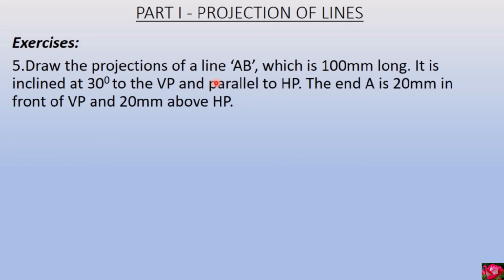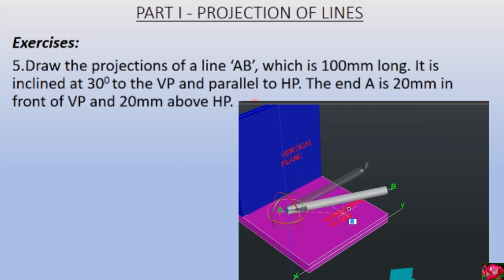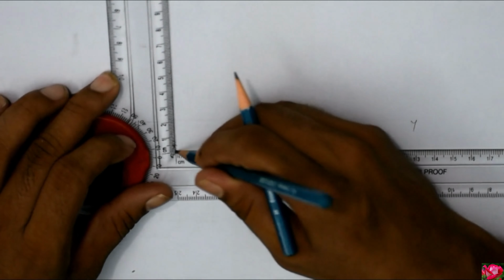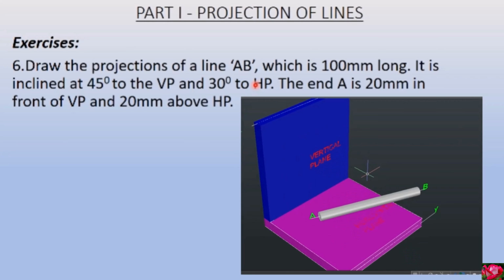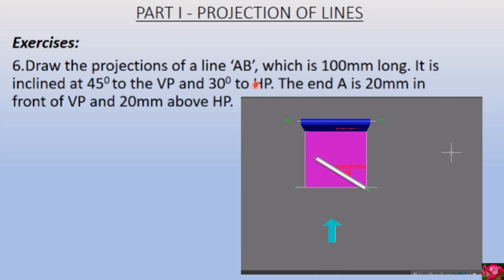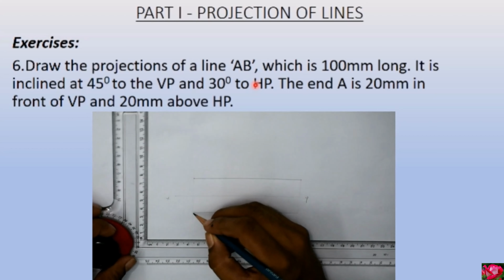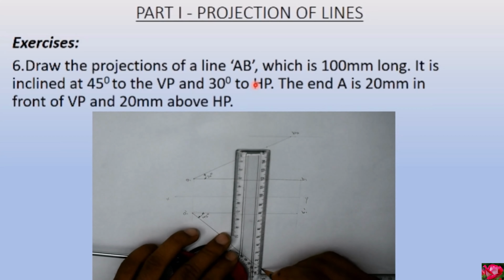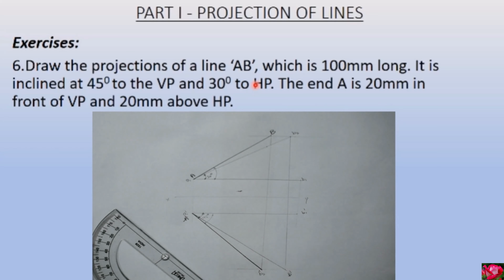Projection of lines - part 03 - 41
रेखाओं और समतलों का प्रक्षेपण
रेखाओं के प्रक्षेपण और समतलों के प्रक्षेपण पर आज के व्याख्यान में आपका स्वागत है, जो इंजीनियरिंग ड्राइंग / इंजीनियरिंग ग्राफिक्स में प्रथम वर्ष के डिप्लोमा और बी.टेक छात्रों के लिए एक अत्यंत महत्वपूर्ण विषय है।

इस वीडियो में, आप सीखेंगे:

इंजीनियरिंग ग्राफिक्स में रेखा और समतल क्या हैं?
चतुर्थांश और संदर्भ समतल
रेखाओं के प्रकार (समानांतर, लंबवत, आनत)
H.P. और V.P. में रेखा का प्रक्षेपण
वास्तविक लंबाई और आभासी लंबाई
HP और V.P. के साथ रेखा का झुकाव
समतल के प्रक्षेपण कैसे बनाएँ
समतलों के प्रकार (लंबवत, आनत, तिर्यक)
रेखा और समतलों के अनुरेखण
परीक्षा अभ्यास के लिए चरण-दर-चरण हल किए गए उदाहरण